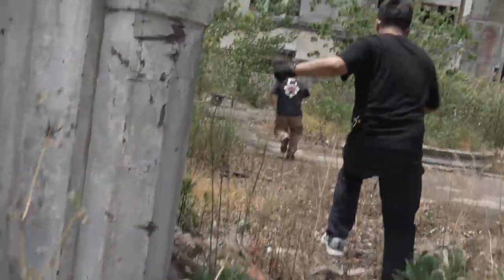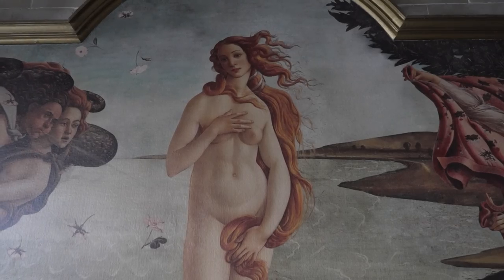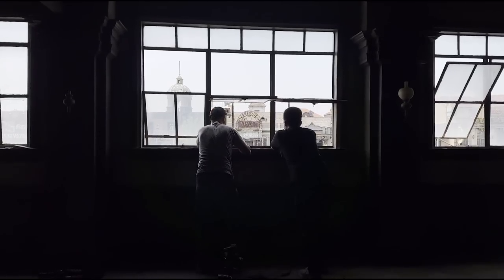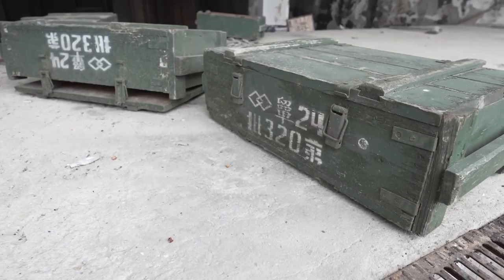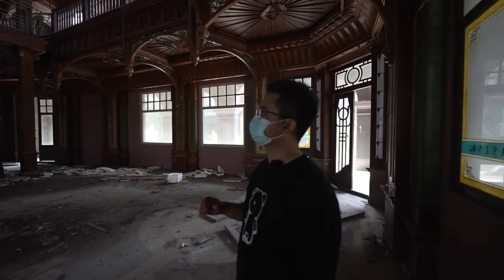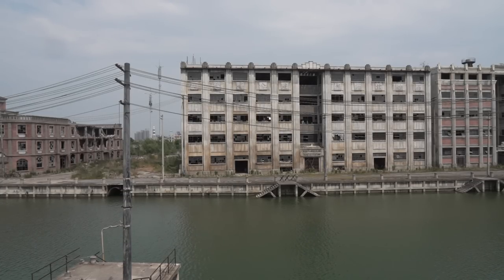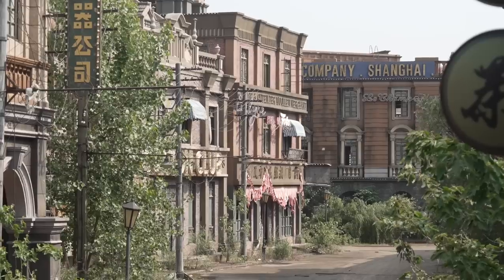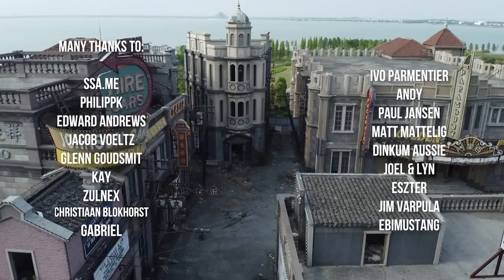Abandoned movie set about an UNBELIEVABLE WWII event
🎁📚Check out my books, 800+ pictures taken in over 70 countries of the best abandoned places worldwide with info

In this episode I'm exploring in China with Robin and Charles.
This time we visit an abandoned movieset which got built especially for the Chinese movie 'The 800'.
The movie is about a famous WWII event in Shanghai in 1937, which is not really known in the West.
Most European think WWII started when the Germans invaded Poland, but in 1937 some major events of WWII already took place in China when the Japanese invaded China. The most bizarre fact about this event is that only 60 meters from the fighting, people from the protected concession zone could see the war playes out before their eyes like a bizarre event.